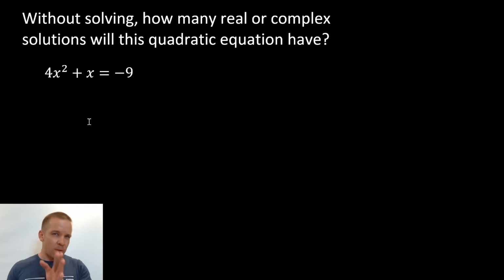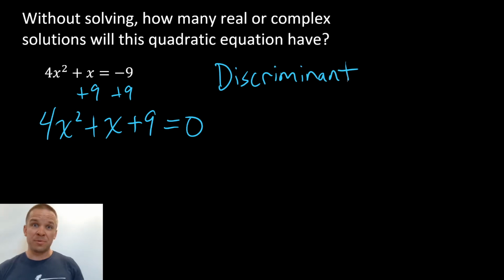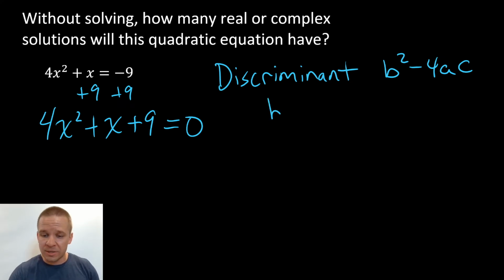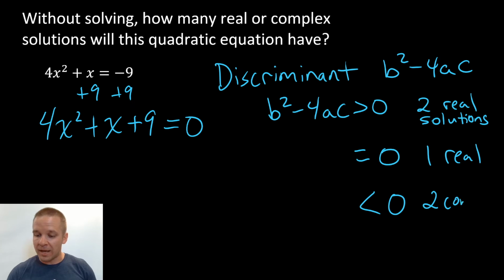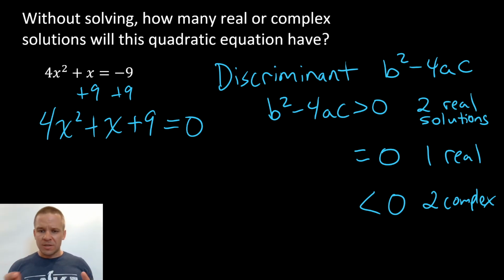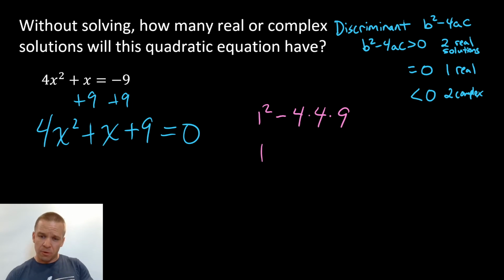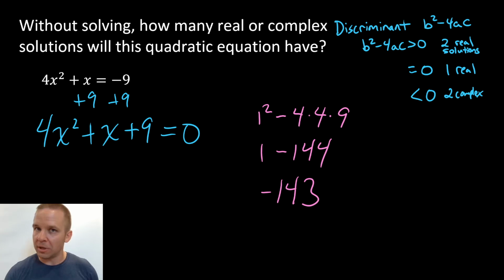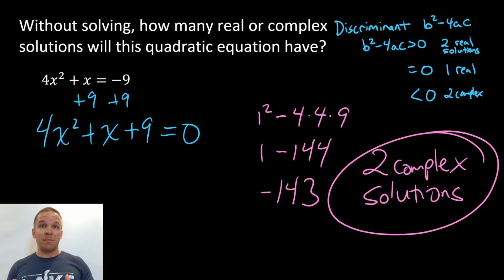Determine the Number of Real or Complex Solutions a Quadratic Equation has using the Discriminant 1